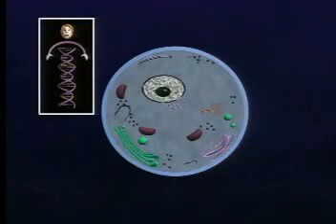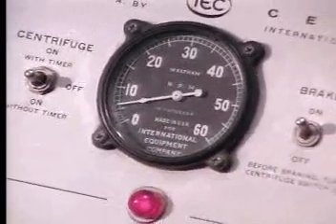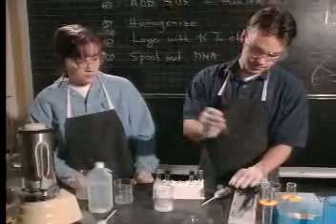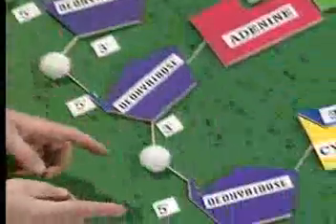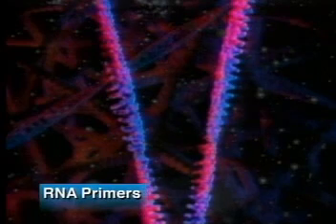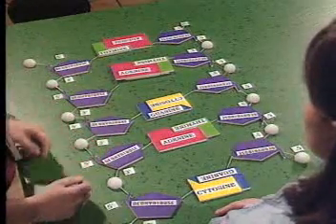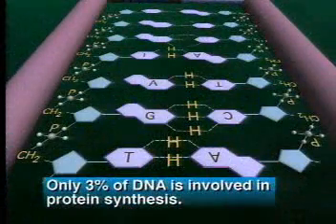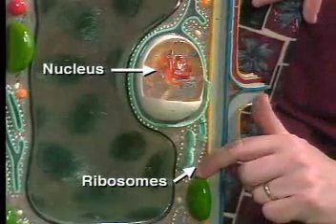DNA Replication Video